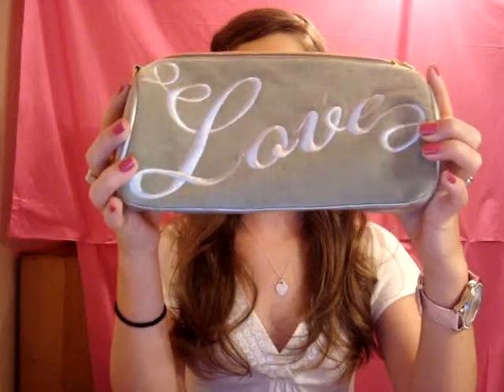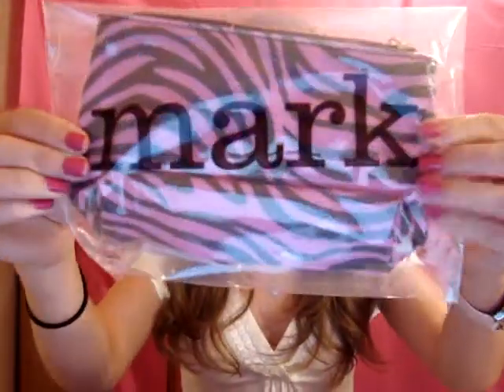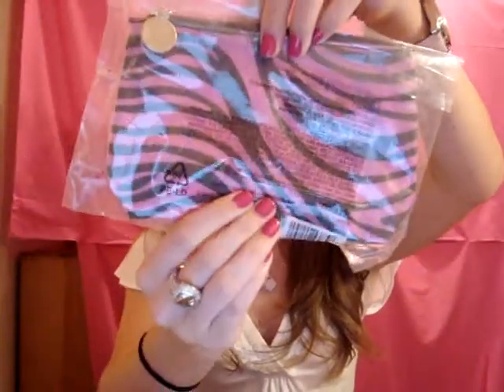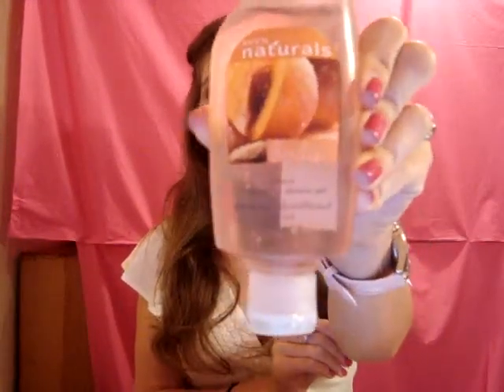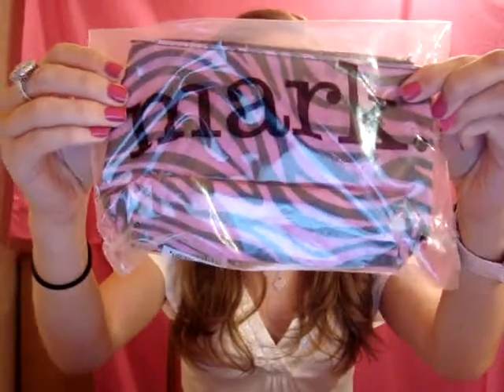AVON contest winners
Congratulations to those who won!  I had a lot of fun with this contest.  I'm sure all of you enjoyed it as well:)